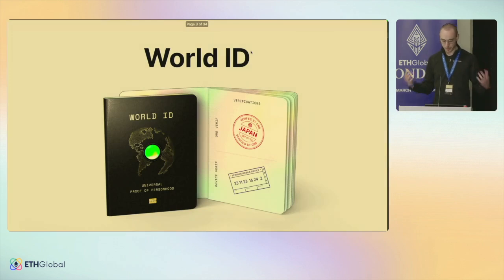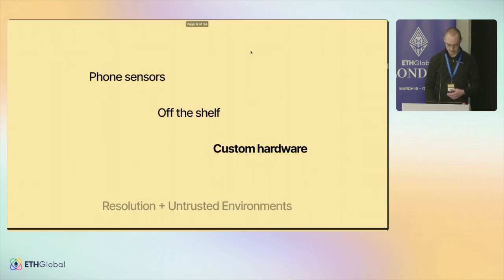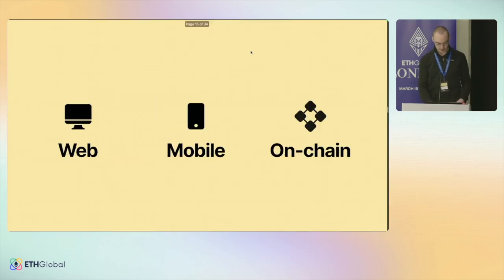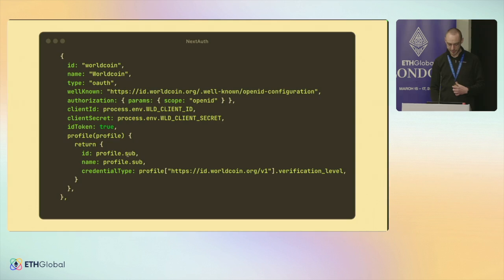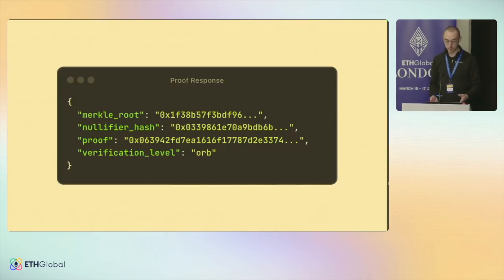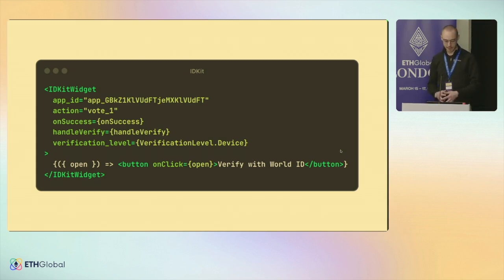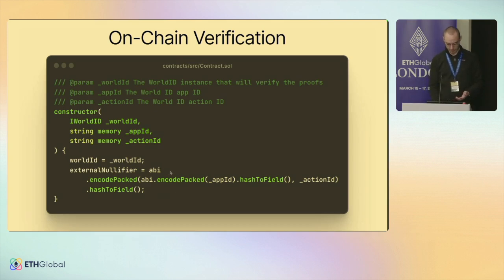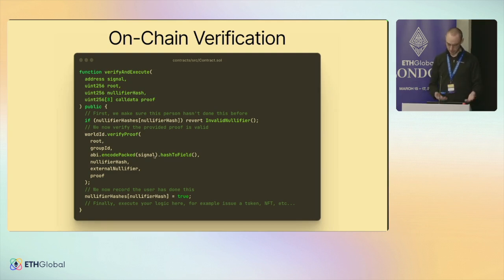Global Proof of Personhood with World ID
Join Ian Dilick from Circle for a workshop titled, “Create Gasless Transactions with Circle’s Web3 Services.”

Learn to integrate World ID into your application for protection against bots and sybil attacks!